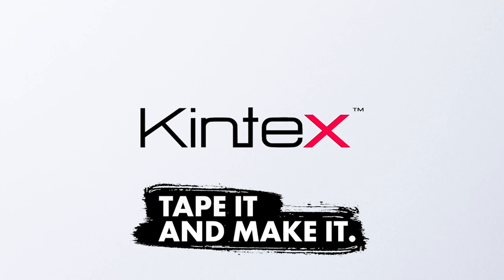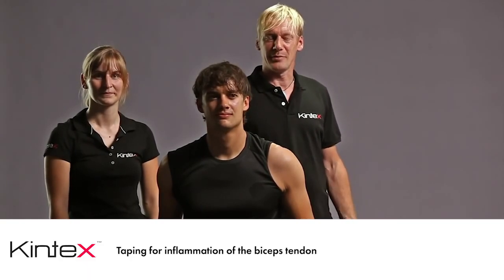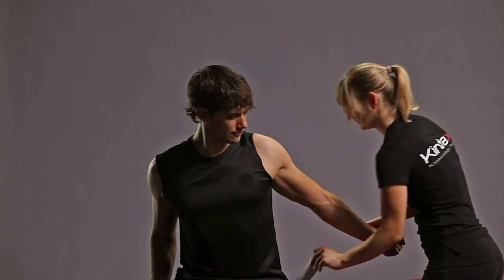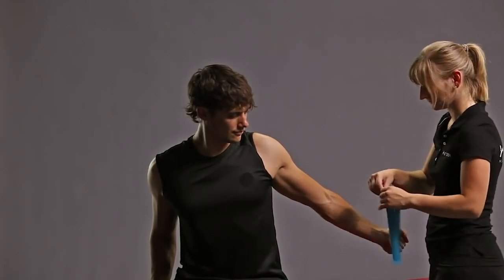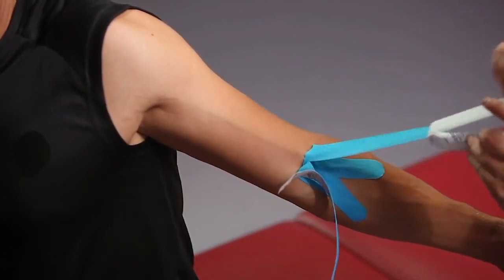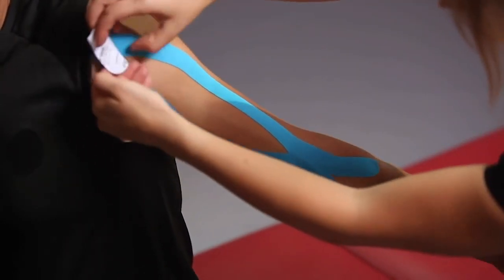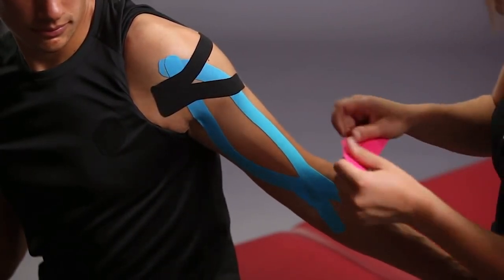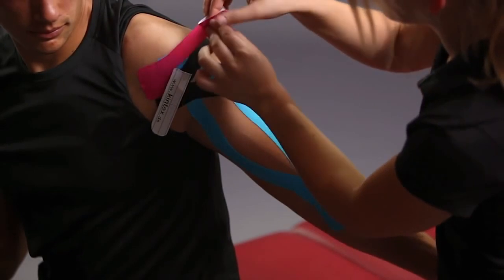HOW TO | Kinesiology taping for inflammation of the biceps tendon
In this video we will show you a taping technique for biceps tendinitis, in the front part of the shoulder.

Please note, that our articles, as well as this video, cannot replace the possibly necessary contacts to doctors and physiotherapists. Our products are not intended to replace professional advice, examinations, treatments, diagnoses, etc. by specialists, but only to support them.